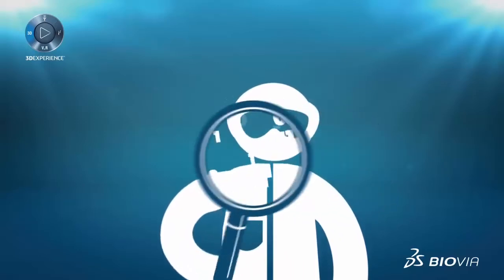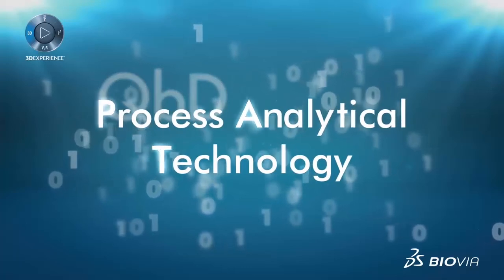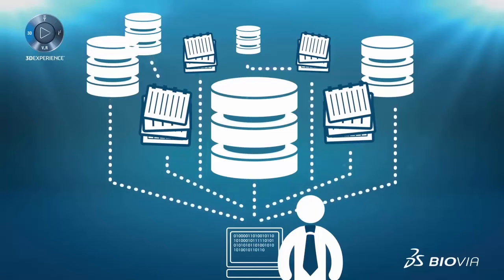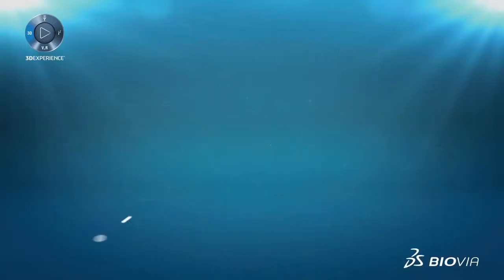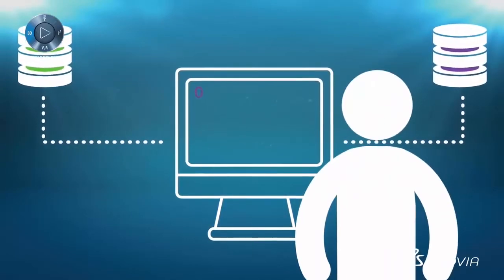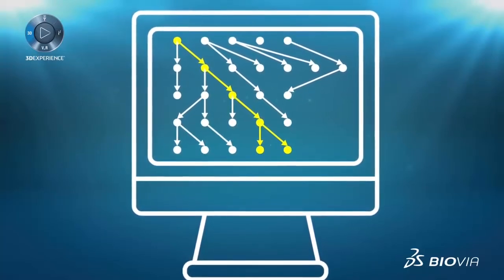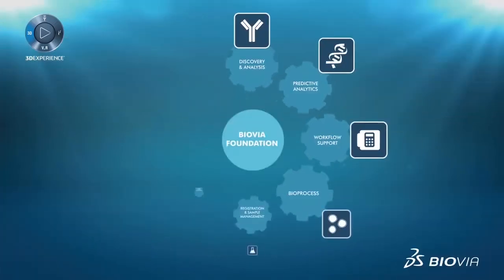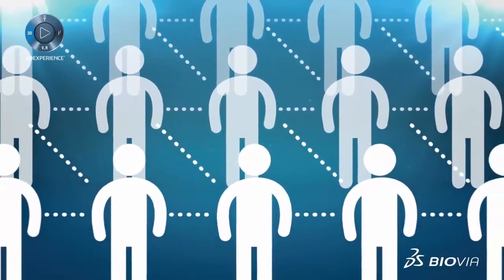BIOVIA Process Manufacturing Solution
Our solutions are compliant to US FDA 21 CFR Part 11 and EU Annex 11 regulations. Our products meet GAMP 5 requirements for configurable software. Meet your regulatory requirements with BIOVIA as your trusted partner.